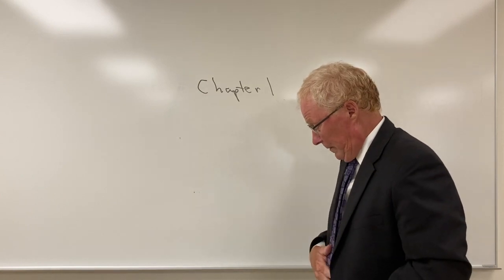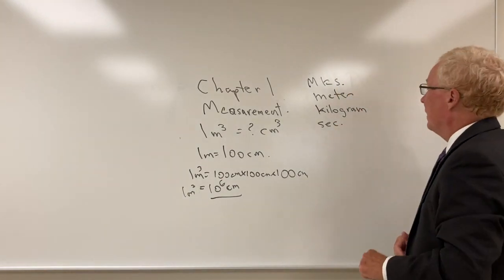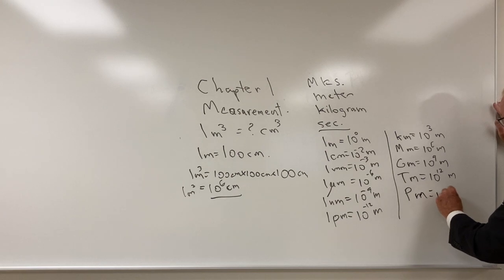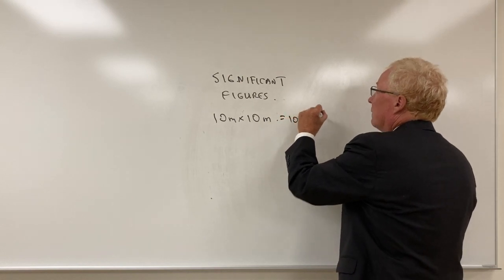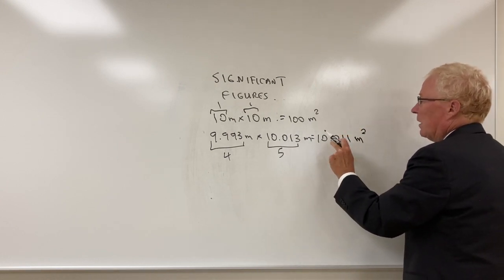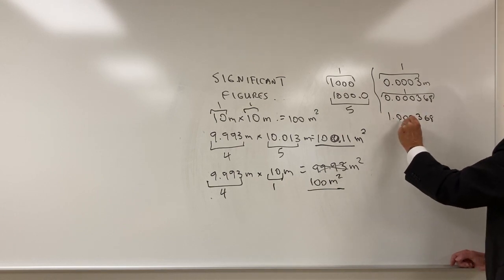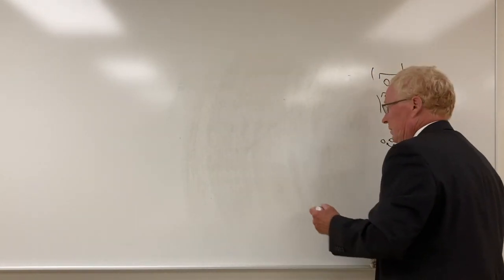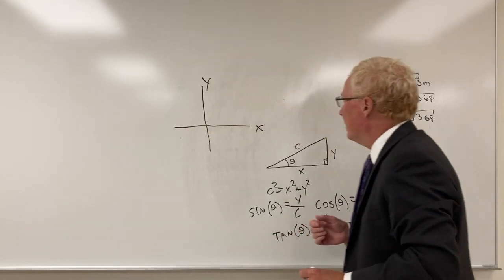Phys 1101 - lec 2 - Chapter 1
This video is about Phys 1101 - lec 1